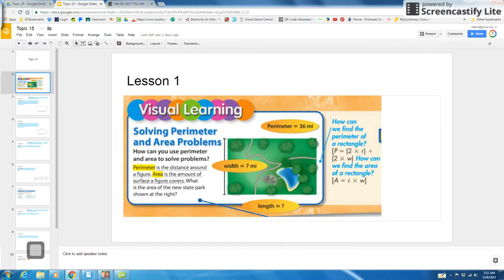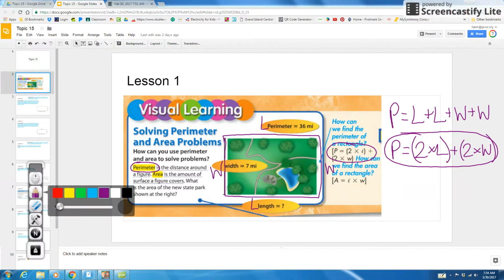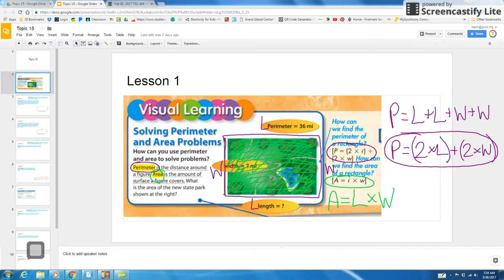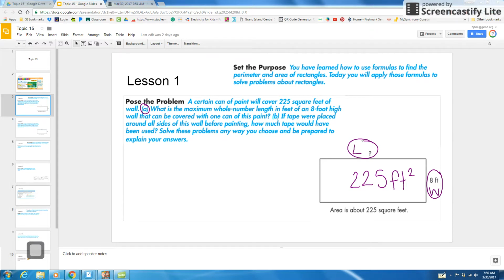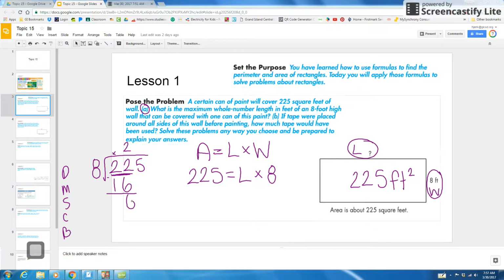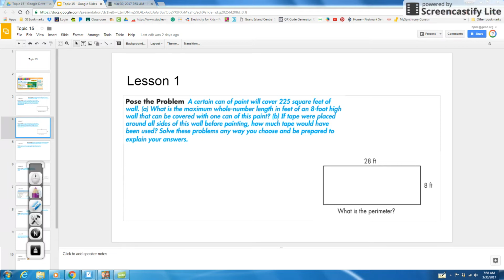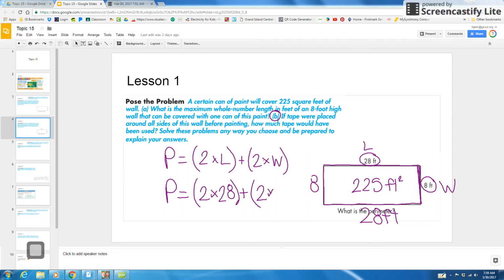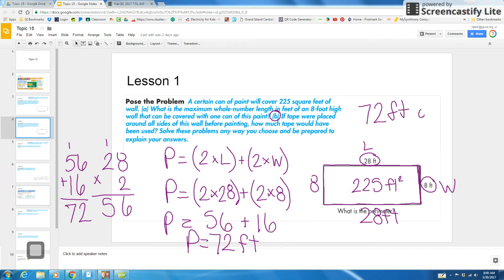Topic 15 Lesson 1